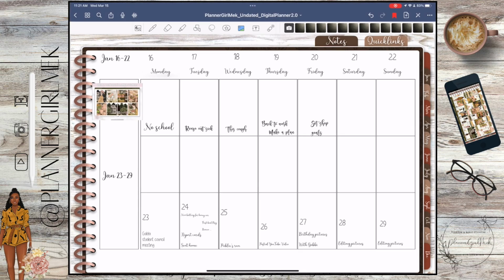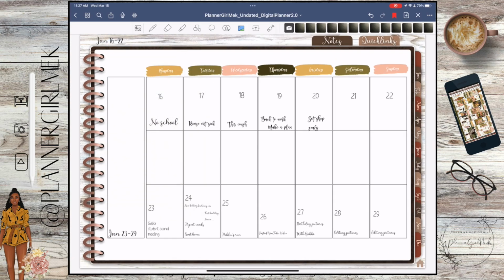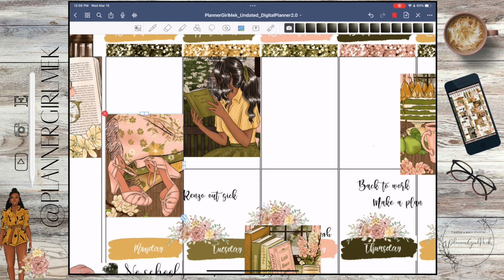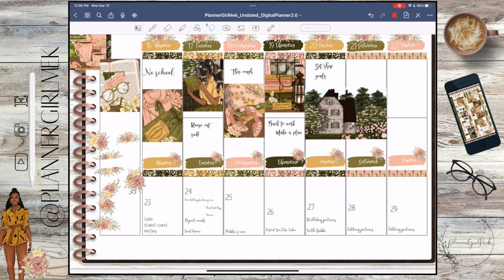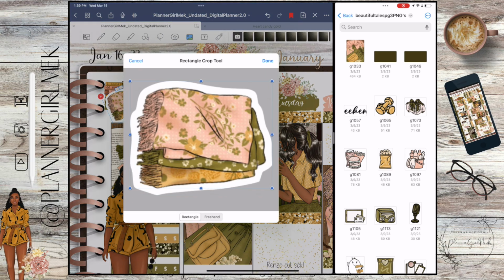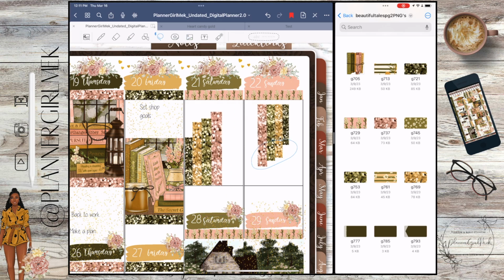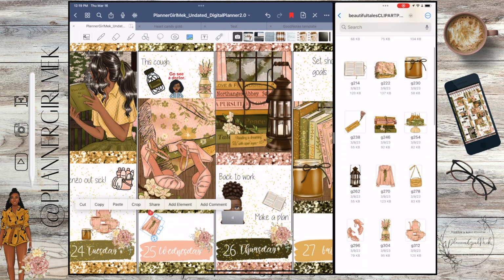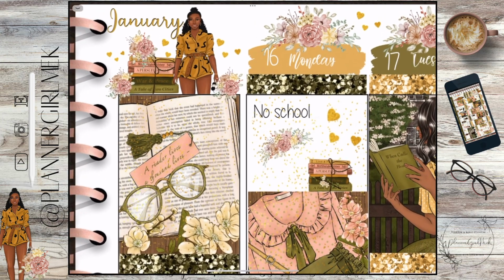Digital Plan With Me Jan16th 29th | PinkPlannerShop | Cozy Planning on my iPad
Hello Everyone!! Today I am sharing a digital PWM in the my new digital life planner. New in my shop PlannerGirlMek Planner & Bible Stickers. Grab some coffee, and check this beautiful New Digital Life Planner 2.0.

New PlannerGirlMek Digital Life Planner 2.0:

PinkPlannerShop: Beautiful Tales

Digital Plans:

Favorite Fonts
Font: Latisha Font

PlannerGirlMek's Digital Life Planner (Vertical)  (Goodnotes)

**Using for this Video**
Ipad Pro 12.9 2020 model
Apple Pen 2nd Gen
Goodnotes 5 app
Bitmoji app
iCloud Files
iMOVIE to edit my videos

Happy Planning!!!